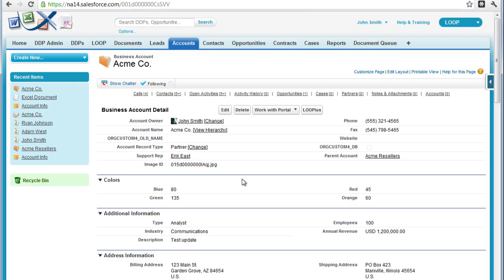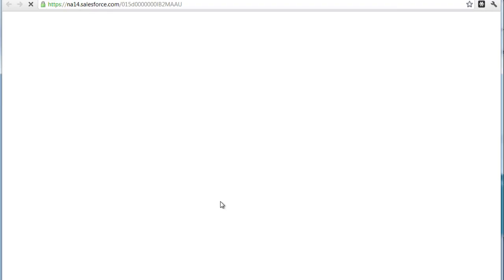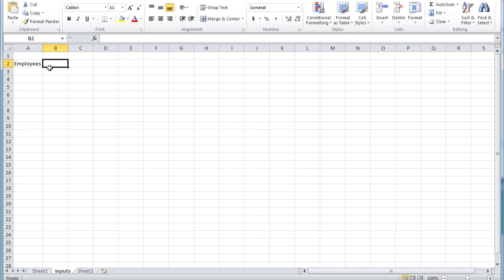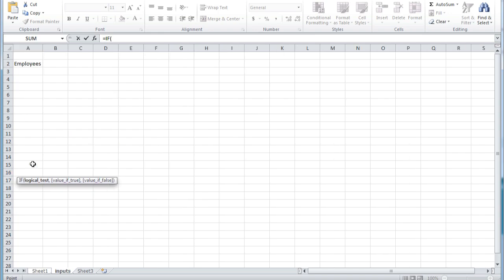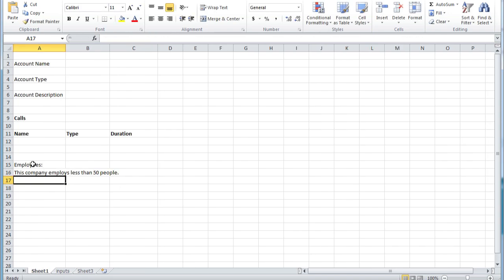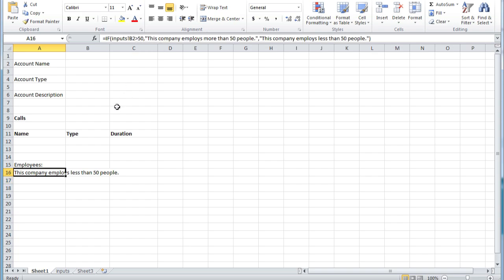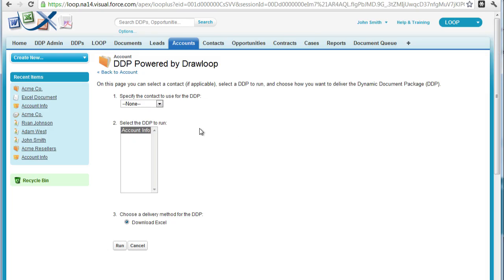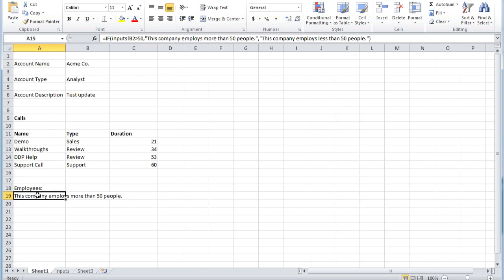Conditional Text in Excel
How to use Conditional Text in Excel